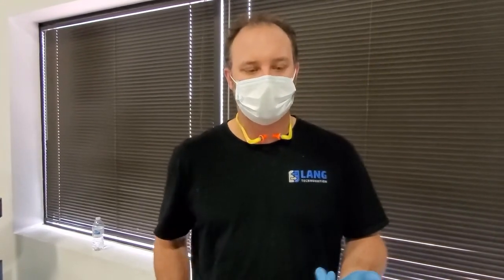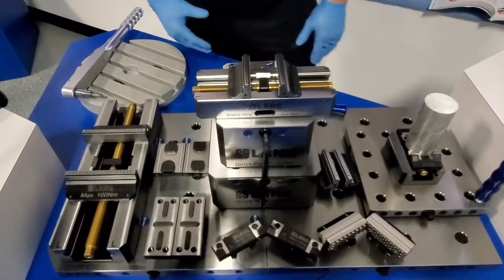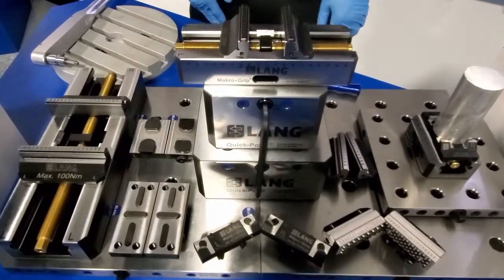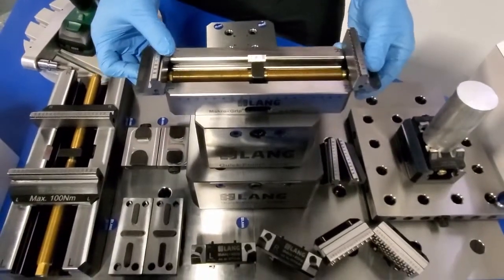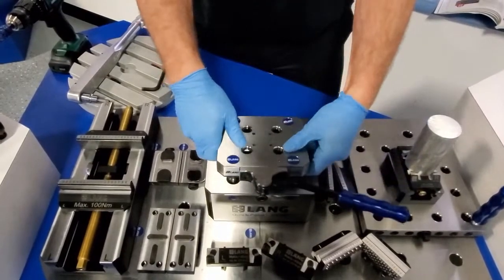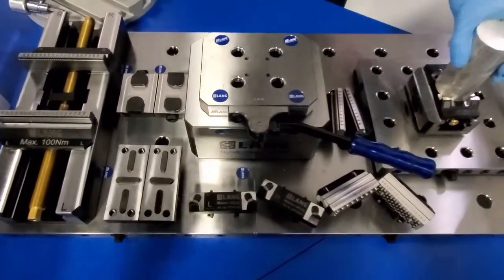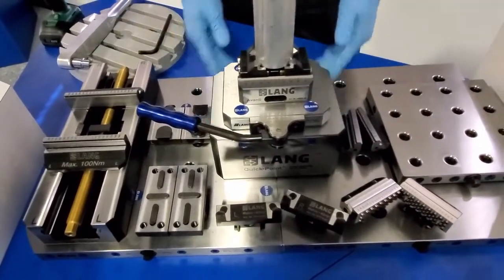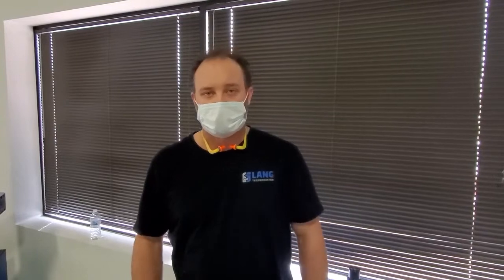Modular workholding systems LIVE demo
First live demo of the day is all about workholding! Sean from @LangTechnik is showing us how easy it is to setup and quickly change their modular workholding systems.